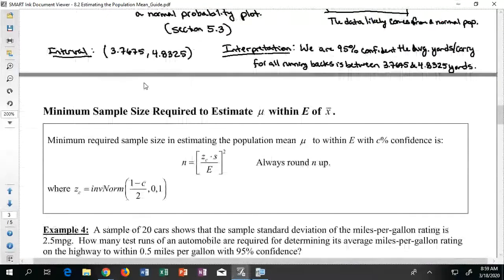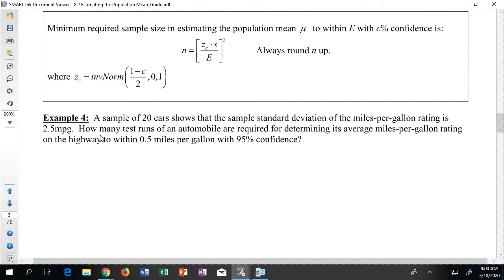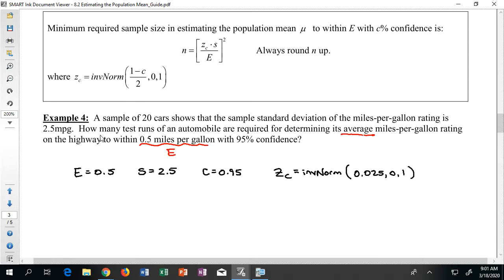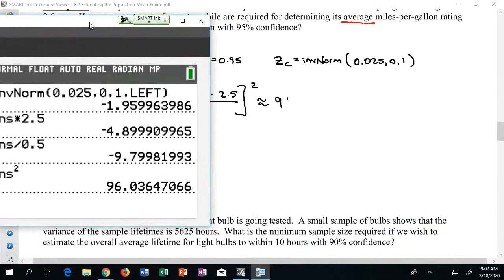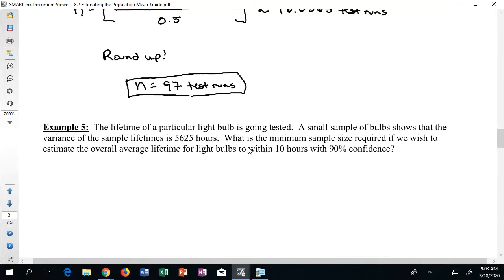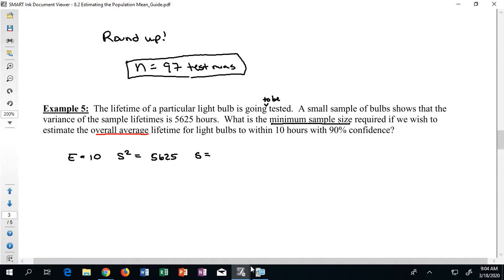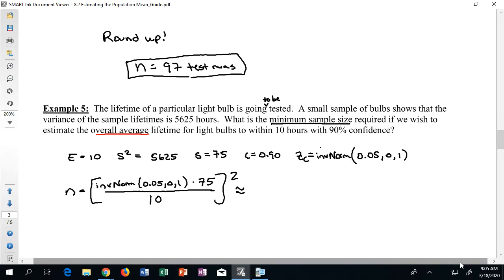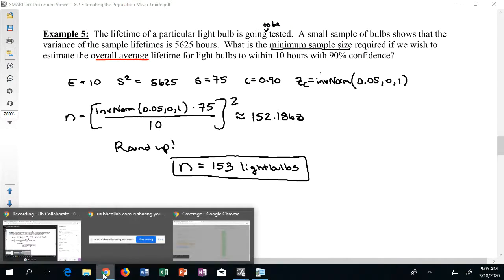8.2 Minimum Sample Size